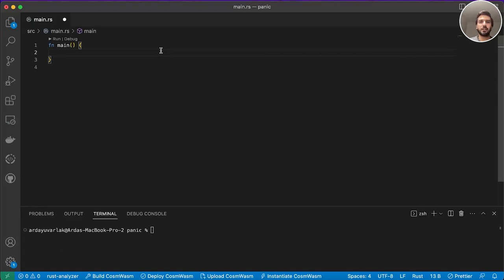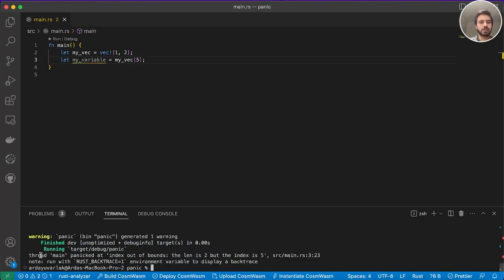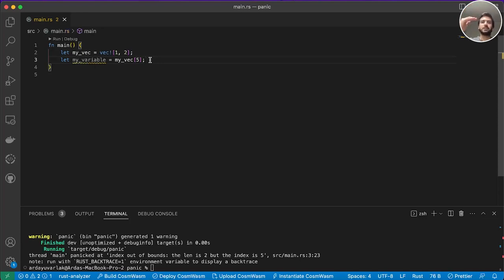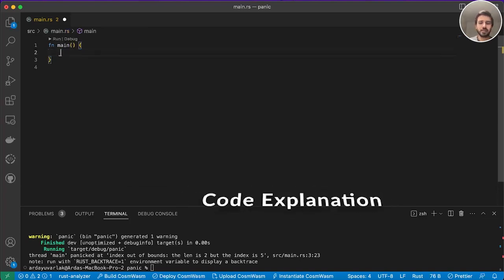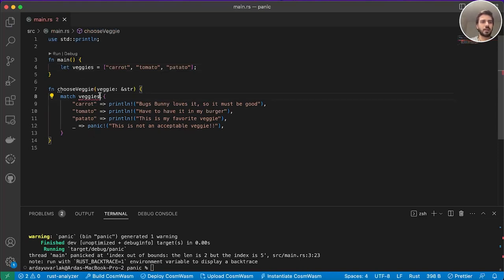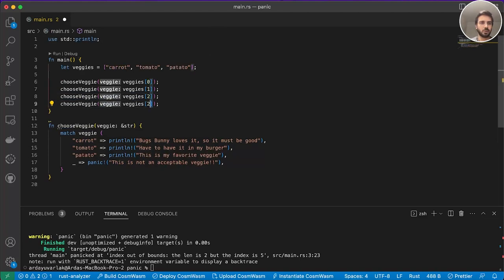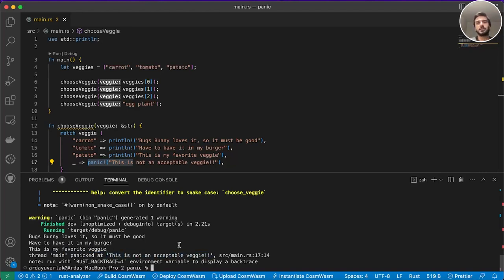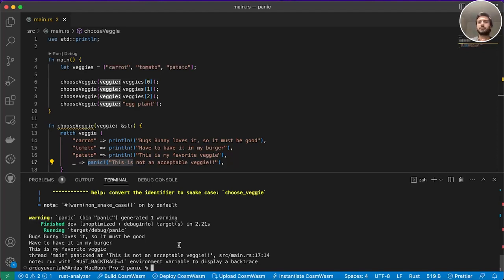Beginner's Guide to Rust Error Handling #23 | Build on Rust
In this video, we dive into the fundamentals of error handling in Rust, starting with the panic! macro. Learn how and when to use panic! to intentionally stop your program during unexpected scenarios. Explore examples such as accessing invalid indices and handling unacceptable input, all while understanding Rust's approach to unwinding and error prevention. This video sets the stage for mastering error handling in Rust.

00:00 - Introduction to error handling in Rust
00:20 - What is the panic! macro?
01:10 - Example: Index out of bounds
02:50 - Creating a custom panic!
03:40 - Writing a function to demonstrate panic scenarios
04:30 - Handling unexpected input
05:10 - When to use panic!
05:45 - Best practices for error handling

TOPICS: Rust programming, error handling, debugging